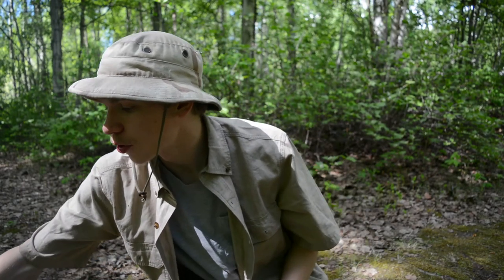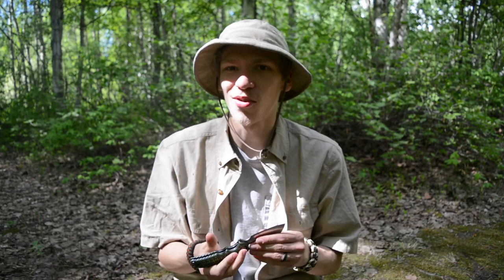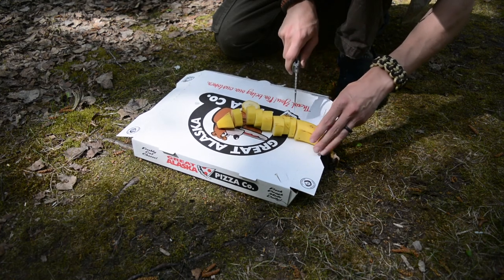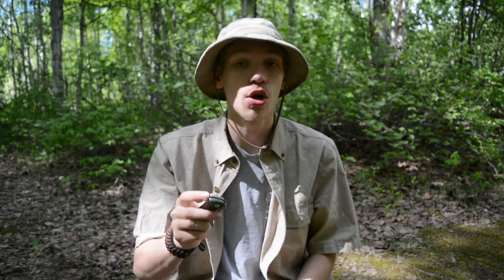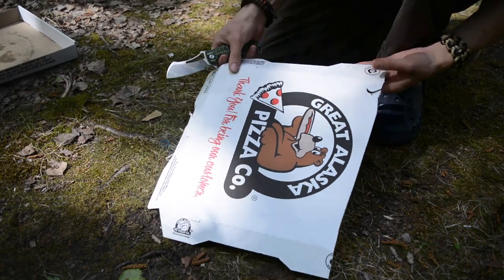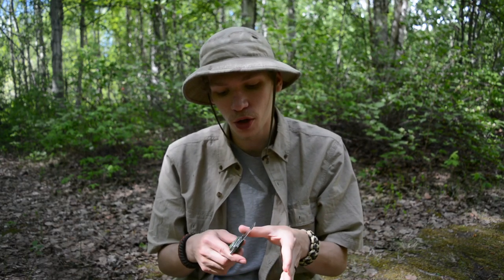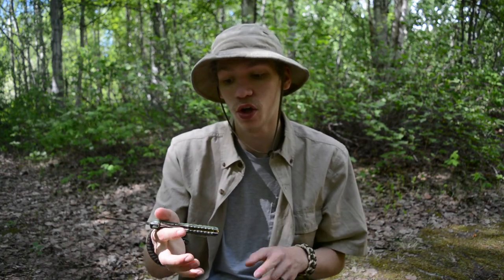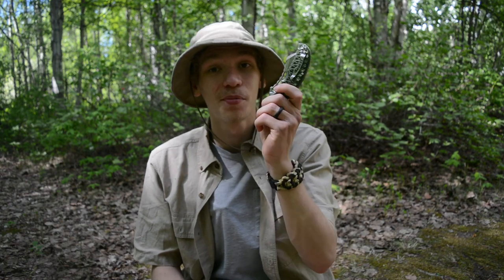Bestech Hornet Everyday Carry Gear Review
In this review, Matthew covers Bestech's new release into the EDC market. A pocket cleaver design called the Hornet. How does he like it? How well does it perform in this setting? Watch and find out

Containers:
Kits: